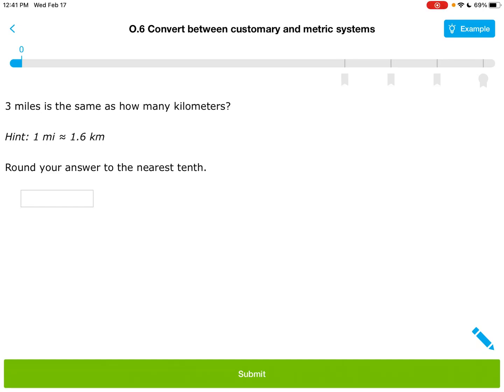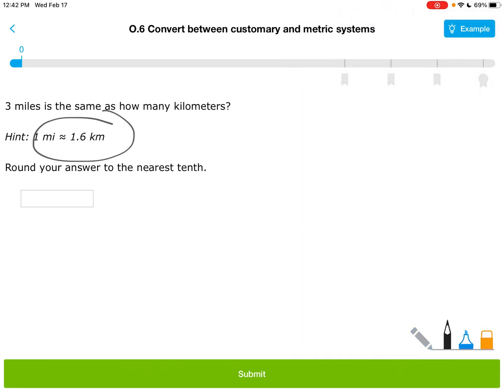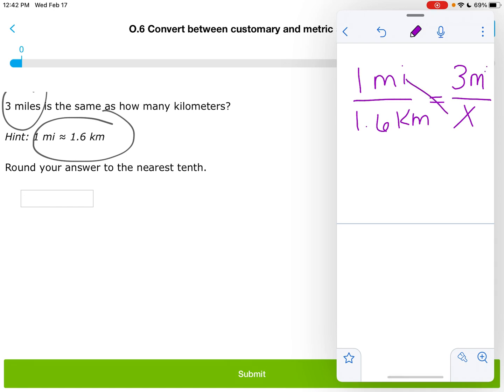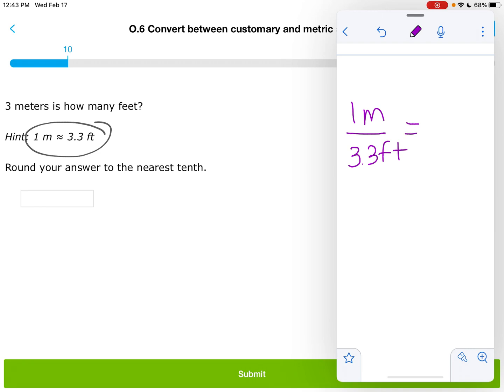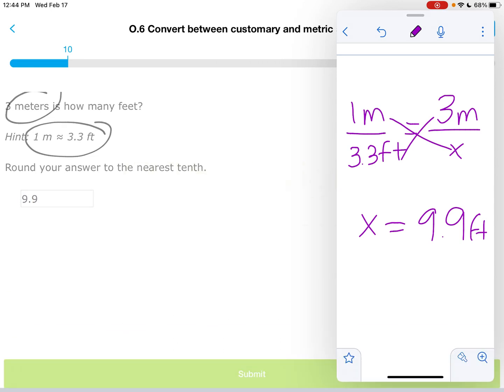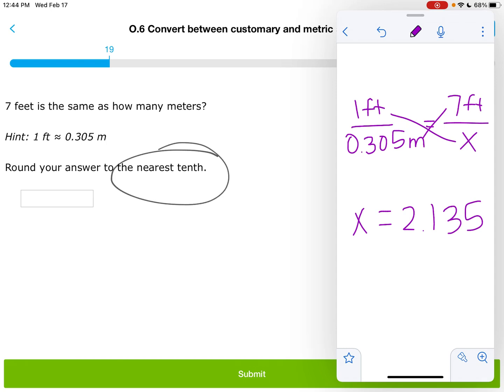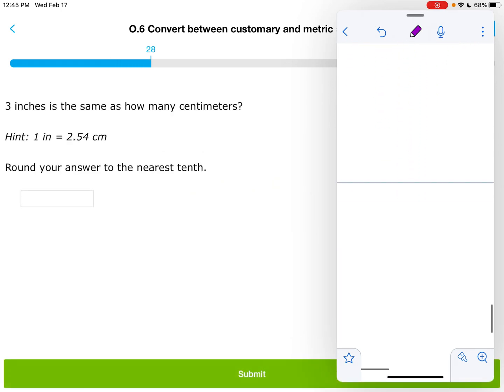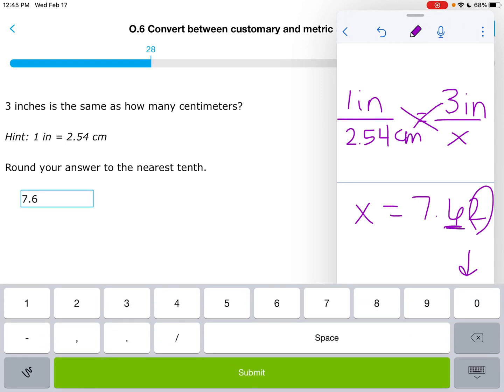7th Grade Pre-Algebra - 5.6 IXL - O.6